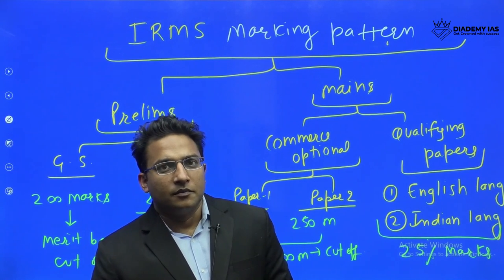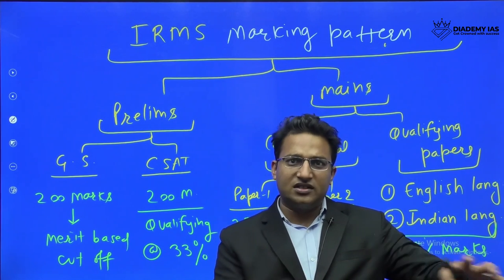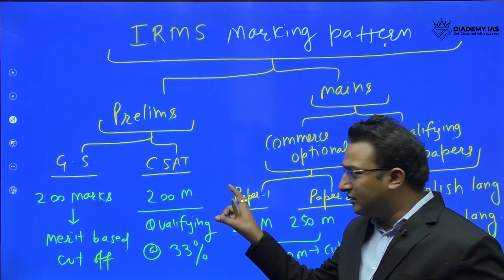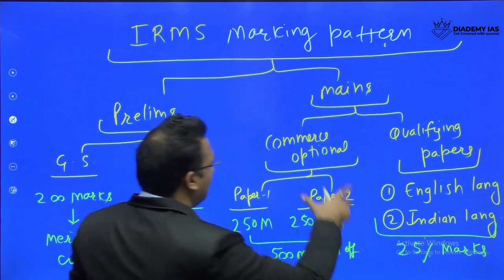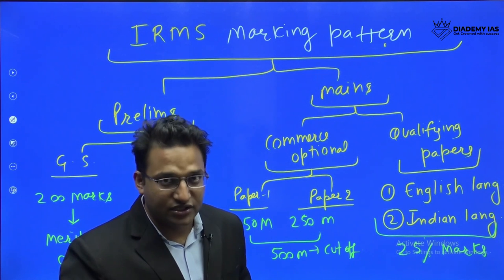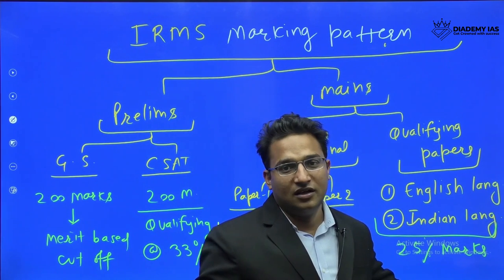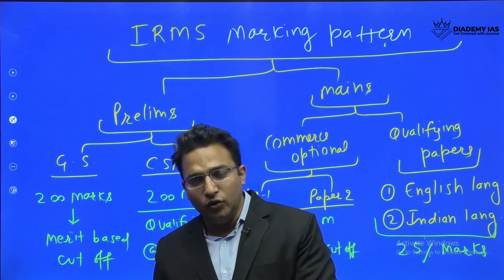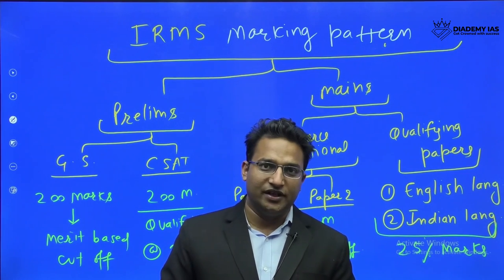UPSC IRMS Commerce Exam & Marketing Pattern | IRMS Commerce & Accountancy Optional Syllabus & PYQ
UPSC IRMS Commerce Exam & Marketing Pattern | Indian Railway Management Service | IRMS Commerce & Accountancy Optional Syllabus & PYQ

The UPSC Indian Railway Management Service (IRMS) Commerce Exam and Marketing Pattern is a competitive examination taken by those who wish to join the Indian Railways. It is conducted by the Union Public Service Commission (UPSC) and tests the candidate’s knowledge in the areas of finance, marketing, economics, law, and public administration. The exam is divided into four stages, namely the Preliminary, Mains, Personal Interview, and Medical Examination. The candidate must clear all four stages in order to secure a job in the Indian Railways. The exam paper consists of various topics related to marketing, economics, finance, and law. The exam also tests the candidate’s aptitude and logical reasoning skills. The candidates must prepare well for the exam to ace it.